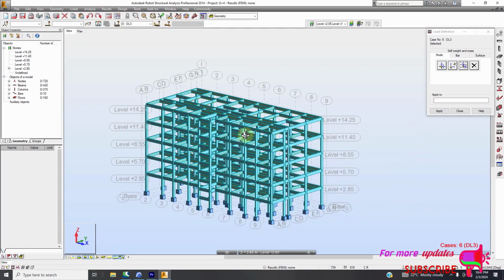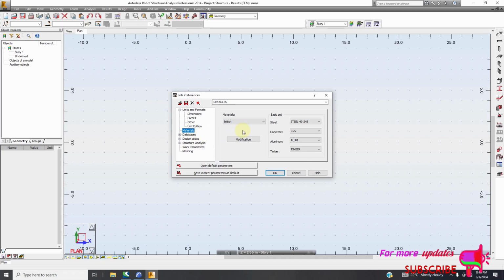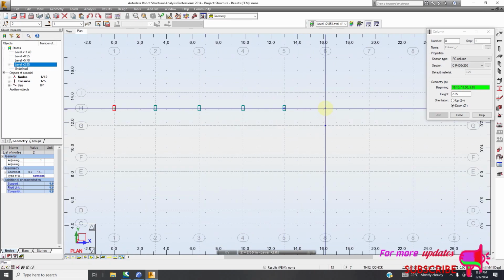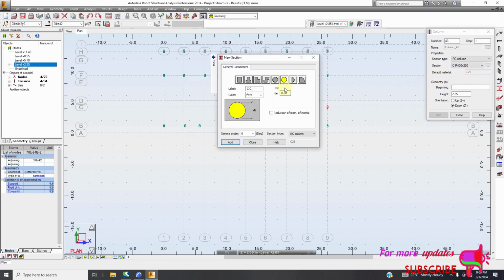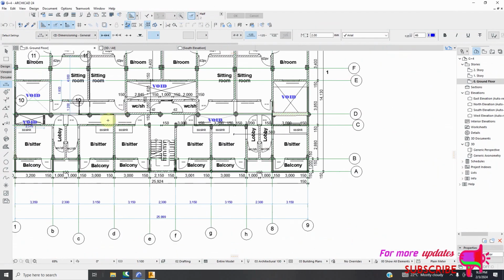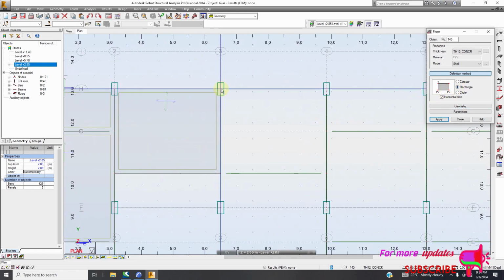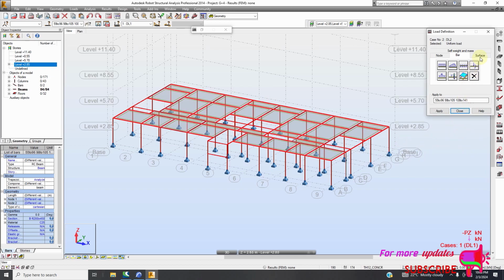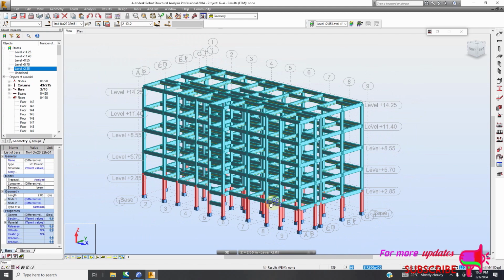G+4 real building design in Robot Structural Analysis || Modeling of a 4 storeys building in RSA.